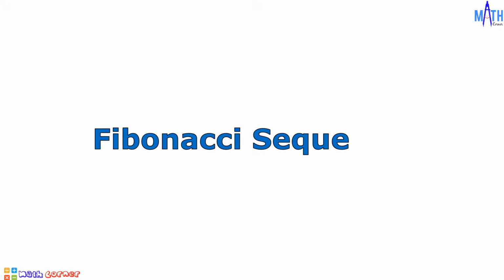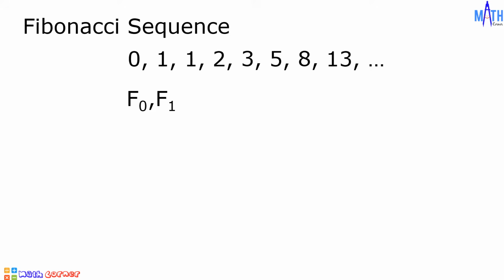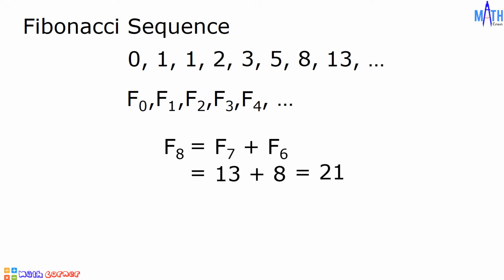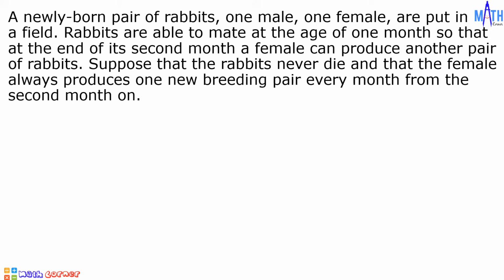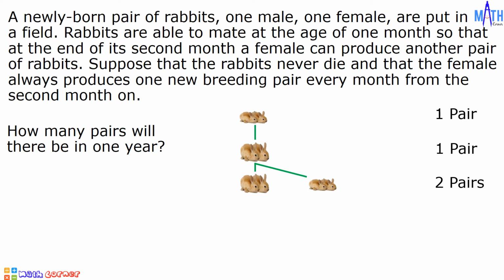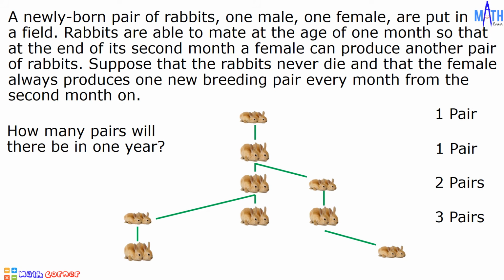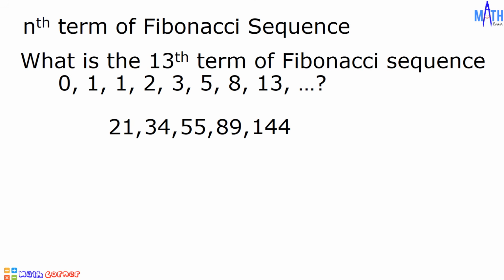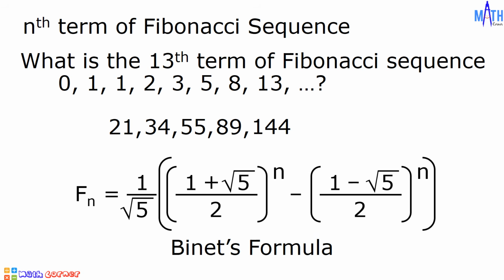Fibonacci Sequence | Math Corner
Welcome to Math Corner. In this video, we will discuss Fibonacci Sequence.